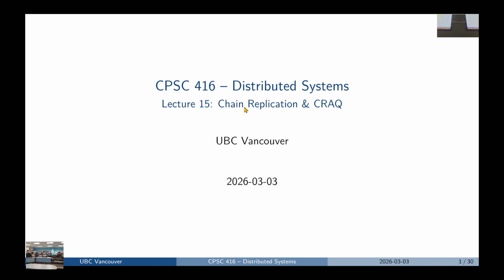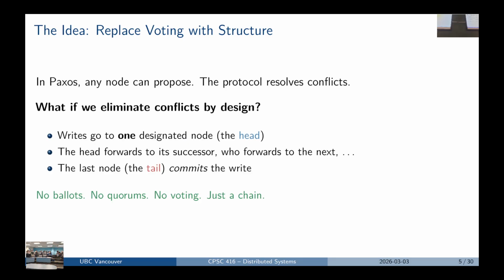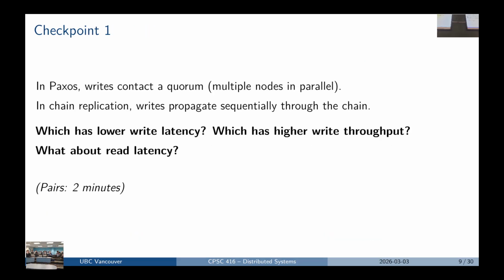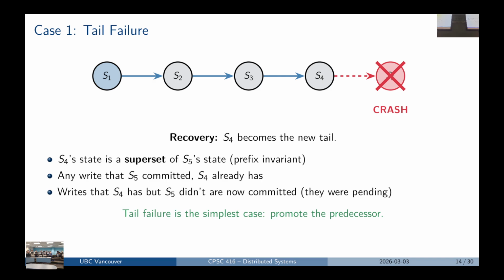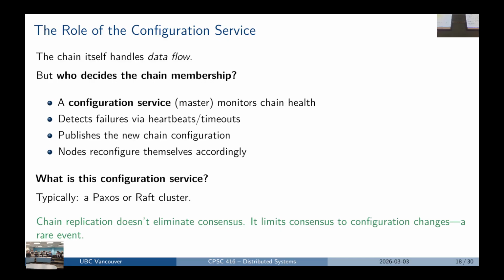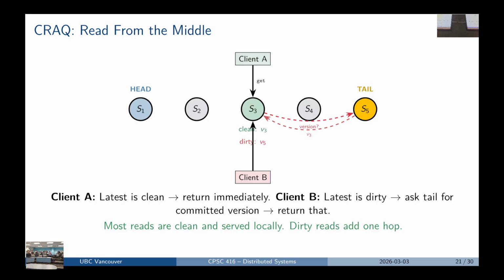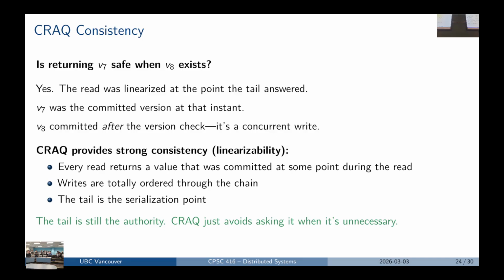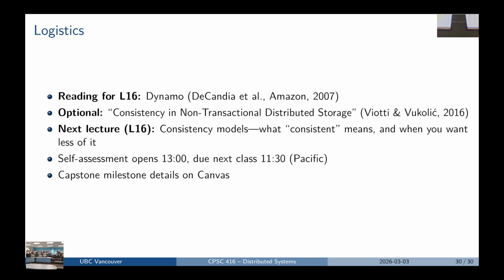CPSC 416 W25T2 Distributed Systems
Chain Replication & CRAQ